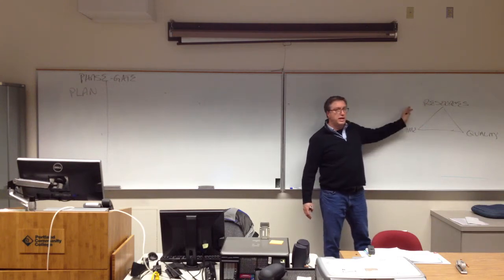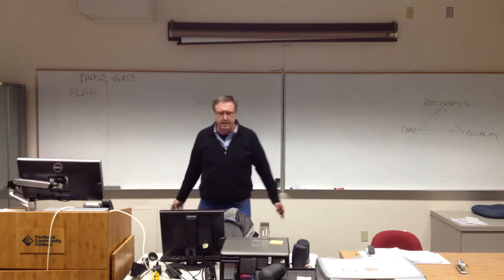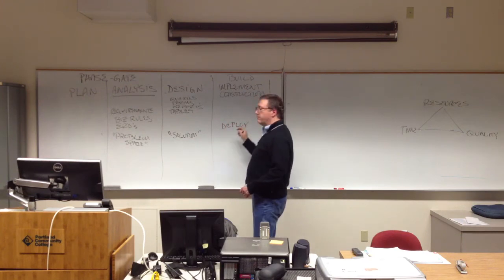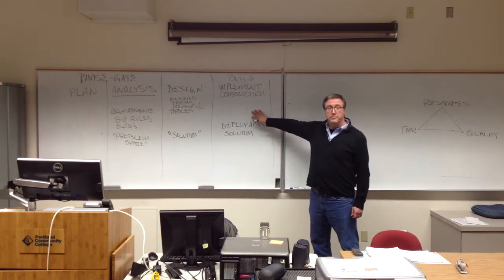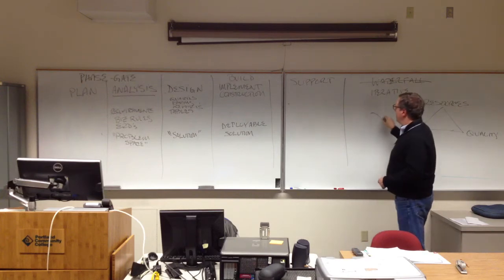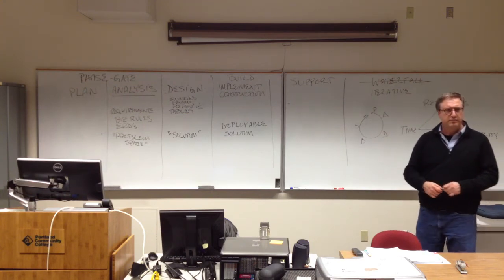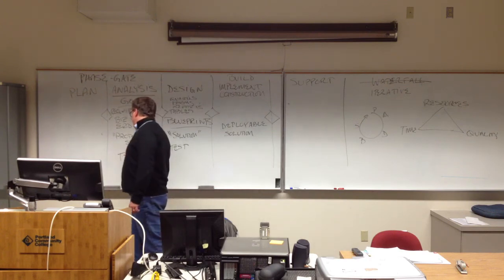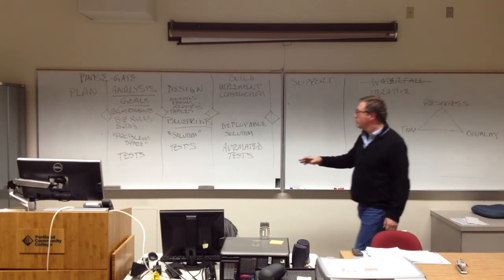cis121_20120124_2.mov